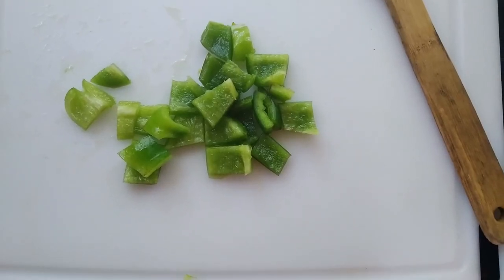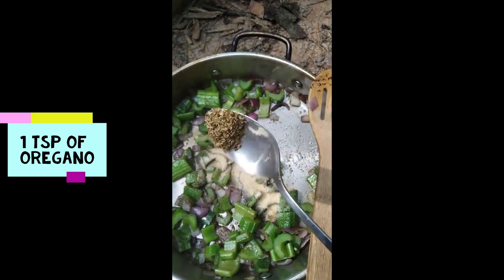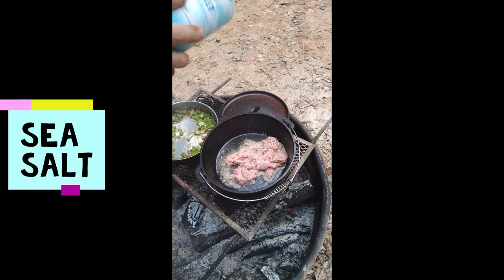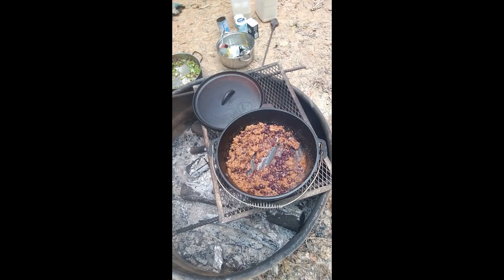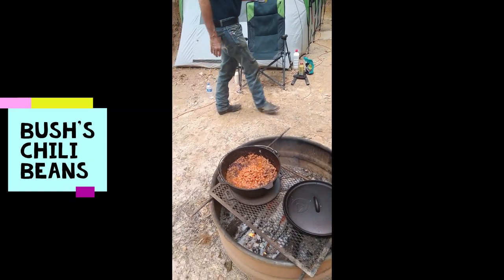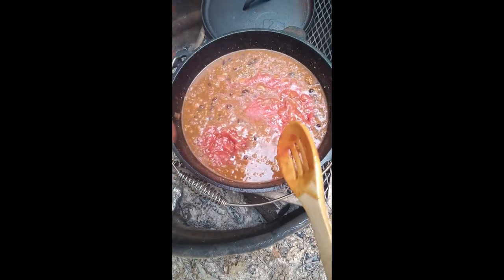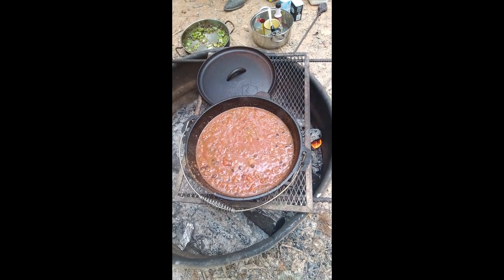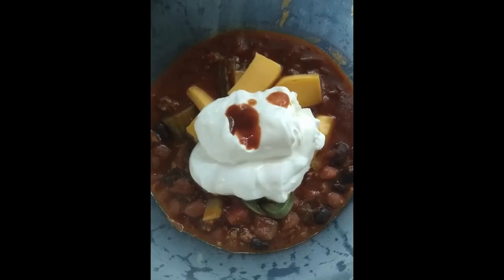KETO Campfire Chili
For the Vegetables:

2 TBSP olive oil
1 large Red Onion, diced
1/2 Green Bell Pepper, chopped
4 stalks celery, diced
1 TBSP Minced Garlic
Pickled Jalapenos, finely chopped

For the Spices:

Other Ingredients:

1 large can of chili beans, reserve liquid, use in cooking
1 can of black beans, reserve liquid, use in cooking
1 lb. of ground turkey
2 TBSP Tomato Paste
2 TBSP Apple Cider Vinegar
Little bit of Coffee
1 tsp liquid smoke
Salsa of Your Choice

Serving suggestions: sliced avocado sprinkled with freshly squeezed lemon juice & sea salt; cheese, sour cream, Spanish Olives, and jalapenos.